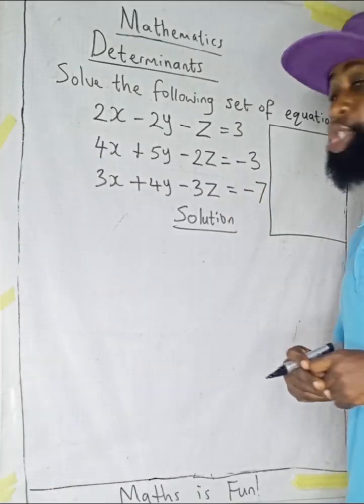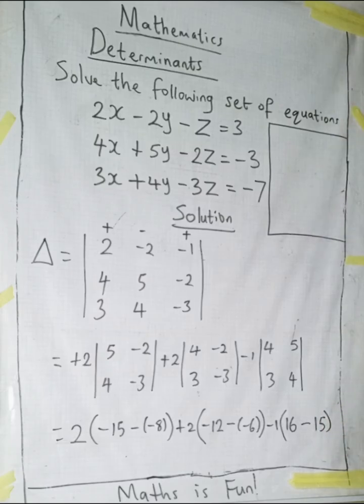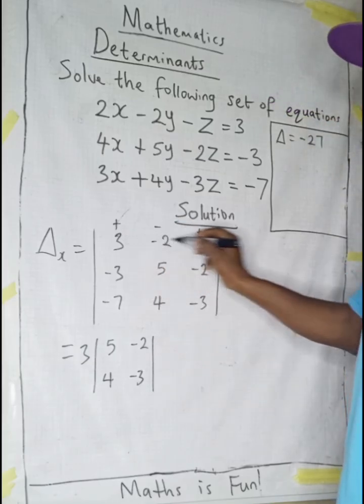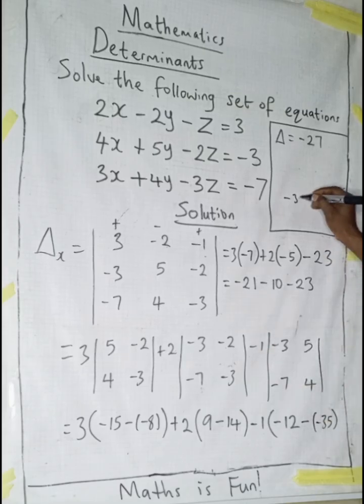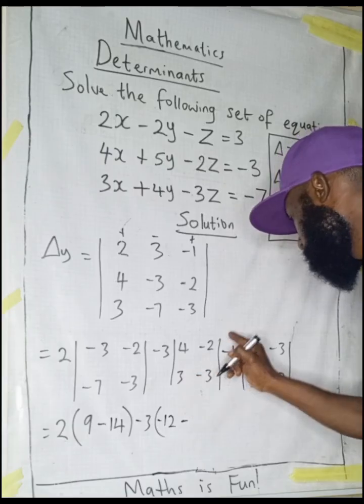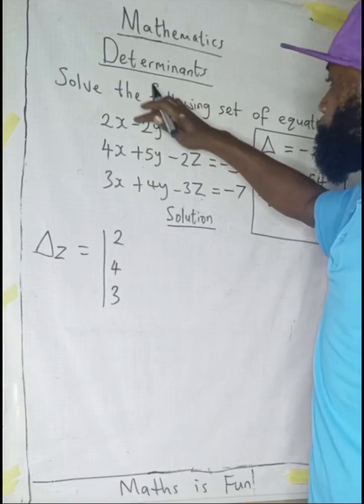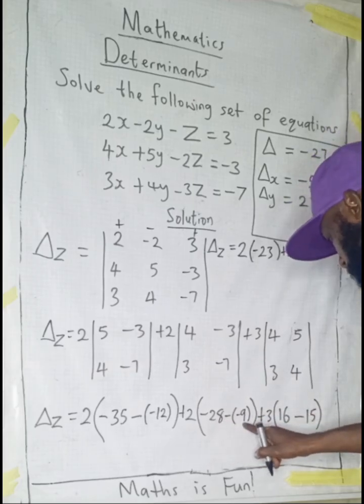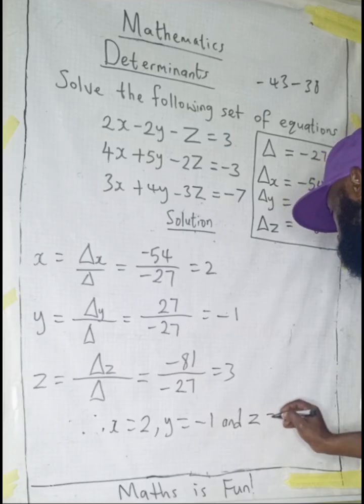SIMULTANEOUS EQUATIONS (USING DETERMINANTS)